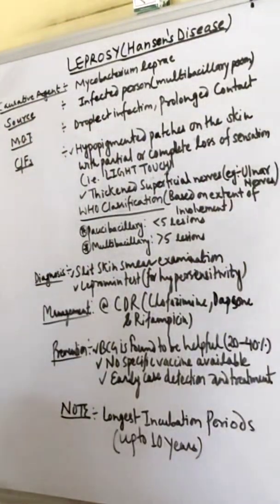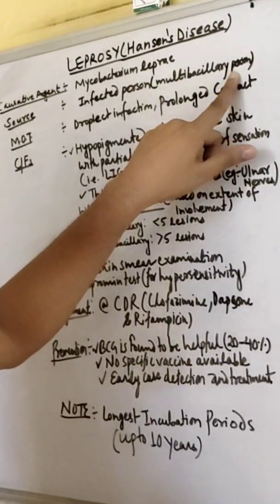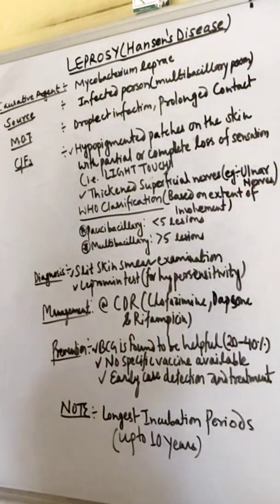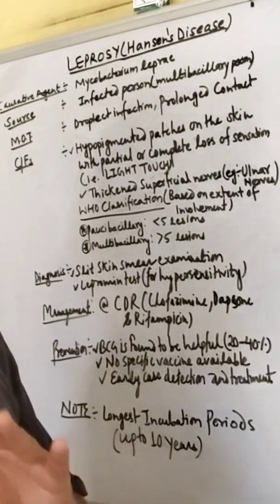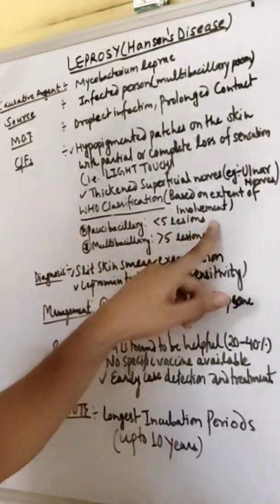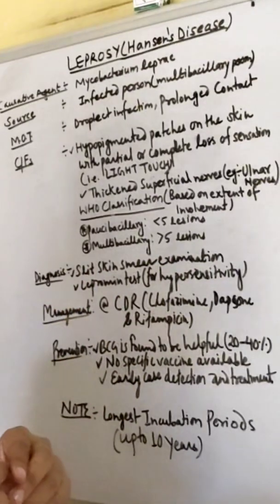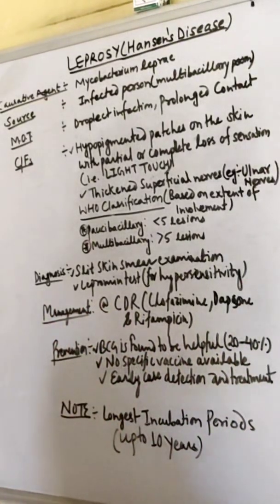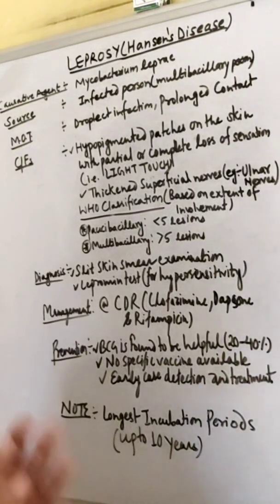LEPROSY (CAUSES, SYMPTOMS, DIAGNOSIS,MANAGEMENT) PREVENTION)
Leprosy, also known as Hansen’s disease, is a chronic infectious disease caused by Mycobacterium leprae. It primarily affects the skin, peripheral nerves, mucous membranes, and eyes. The disease spreads through prolonged close contact, likely via nasal droplets, but it is not highly contagious. Common symptoms include skin patches with loss of sensation, numbness, and muscle weakness. If left untreated, leprosy can lead to deformities and disability. Early detection and multidrug therapy (MDT) are effective in curing the disease and preventing complications.